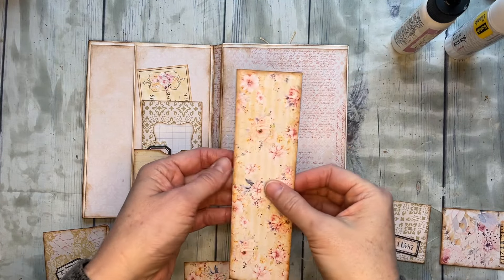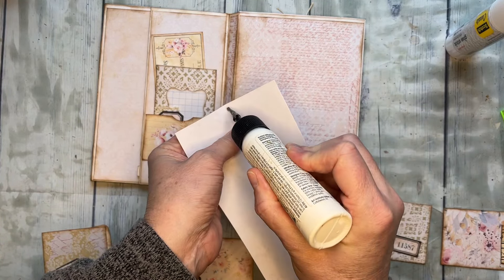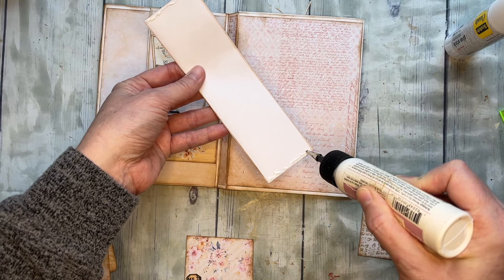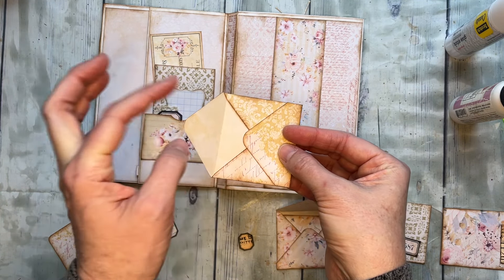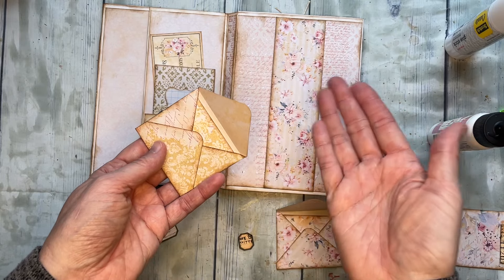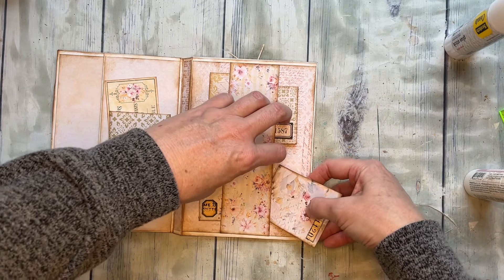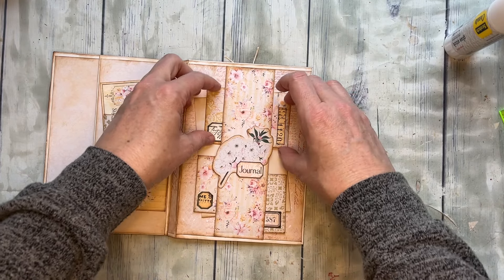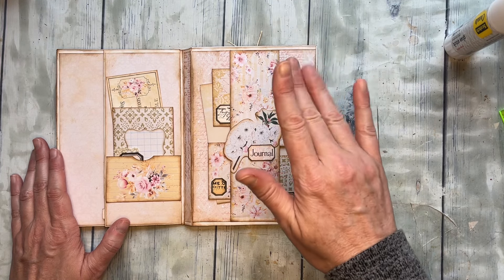Craft Along! Hidden Bellyband with Tiny Envelopes for Your Junk Journal, Victorian Junk Journal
I love this hidden belly band! Craft along with me while I create a belly band with 4 hidden envelopes! It is so easy and so much fun! If you love the Victorian look, then this will be so satisfying for you.

I used the monthly kit below for this particular journal, but you can even use your own supplies and just use these ideas, so jump right in!  Enjoy!

Just want this kit?  Here is the Etsy Listing:

OR

Favorite Gluesticks:

My EcoTank Printer: